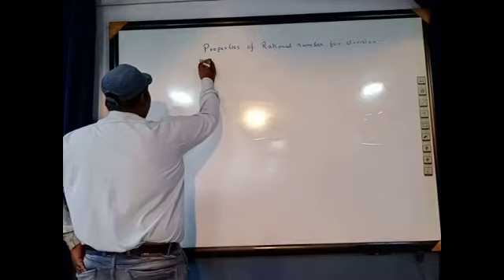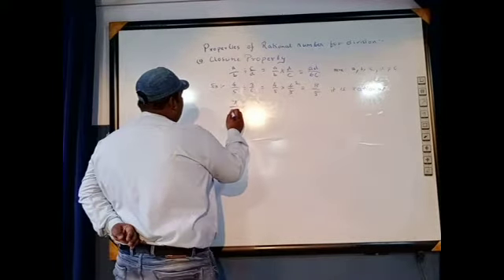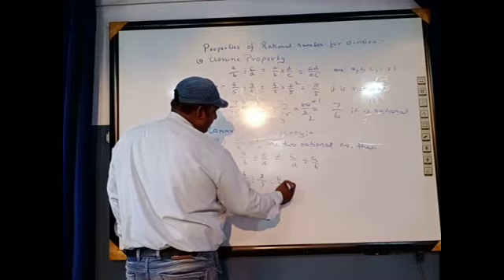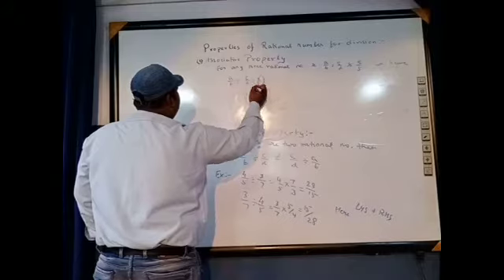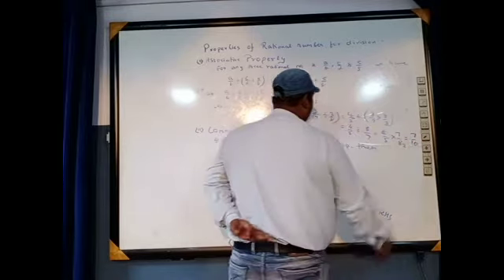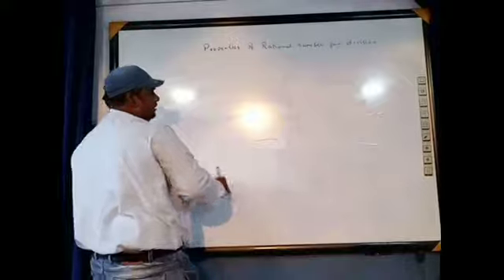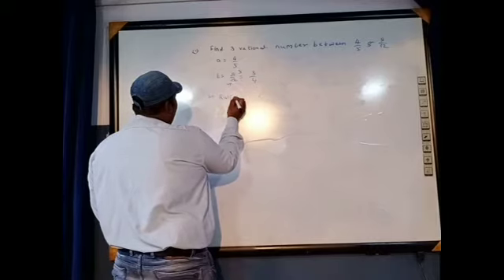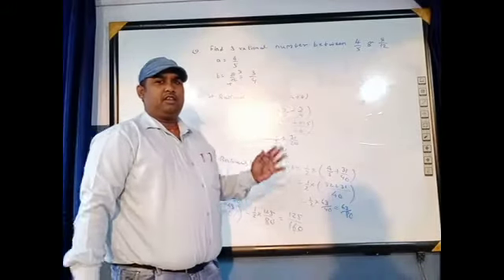Class_8_Maths_Rational Number Part - 3